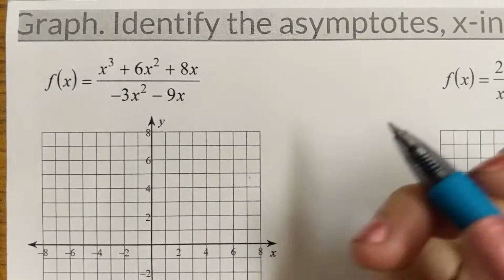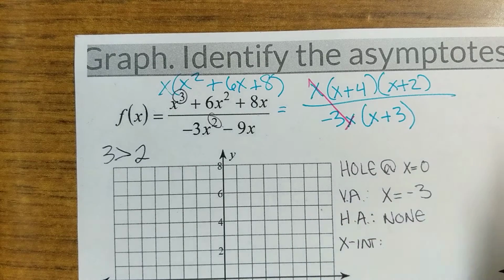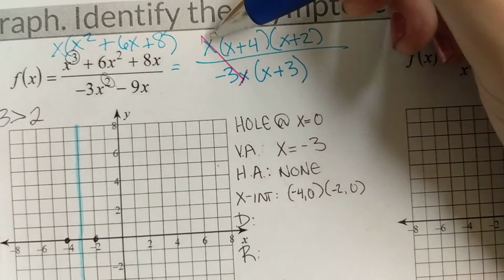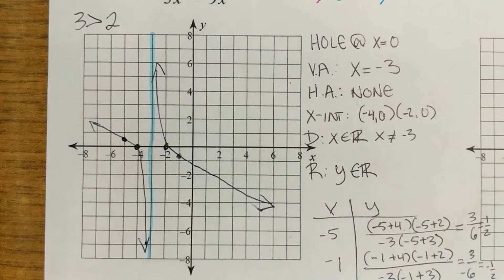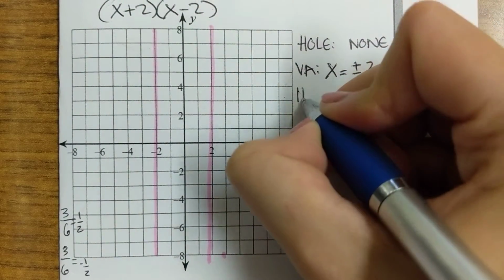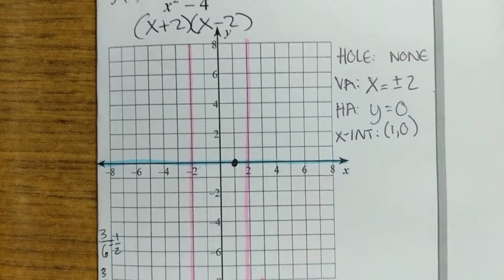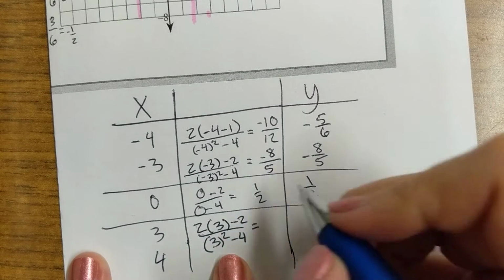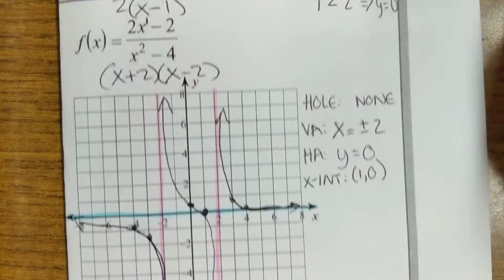Notes 7.Z final slide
Forgot to do domain & range for the last example.